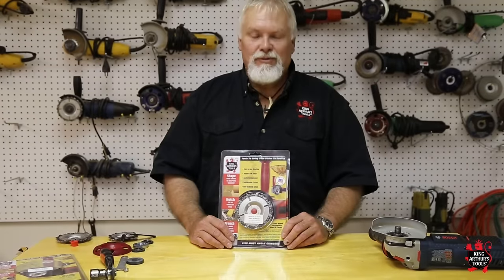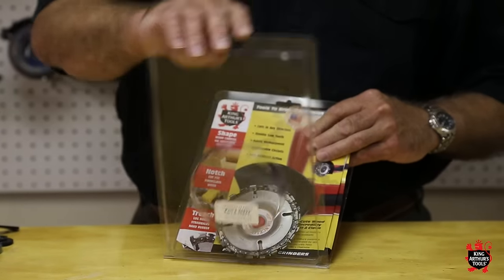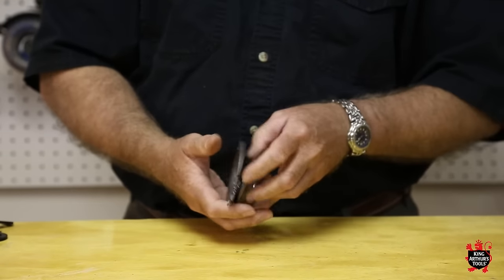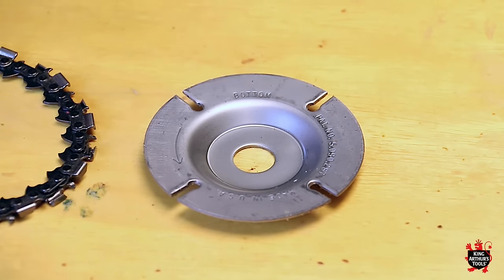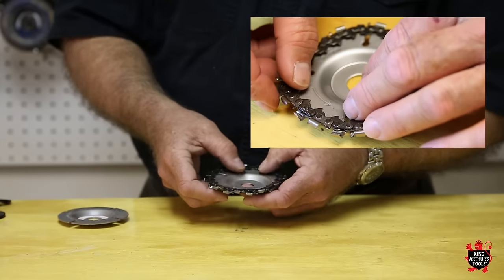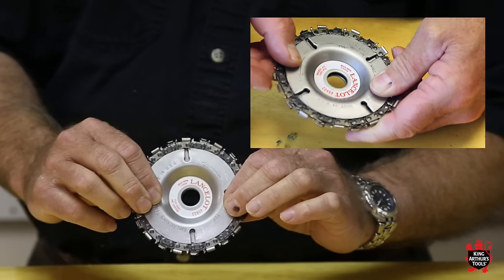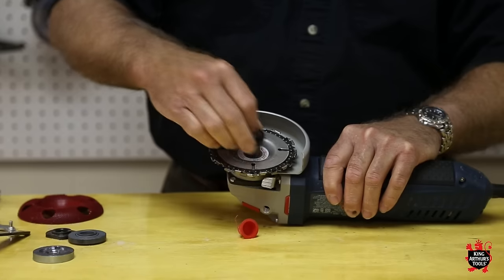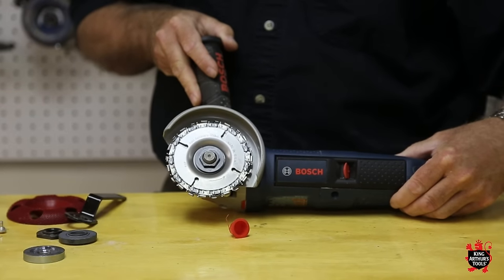Maverick's Minute: Lancelot Assembly (with chain)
Find out how to assemble the Lancelot with our master woodcarver, Maverick!

Come see our royal selection for yourself!

Interested in learning from the masters themselves? Look at our class schedule and take your turn at carving!